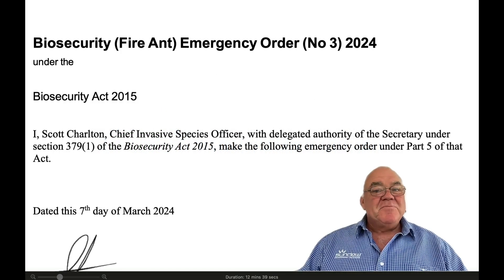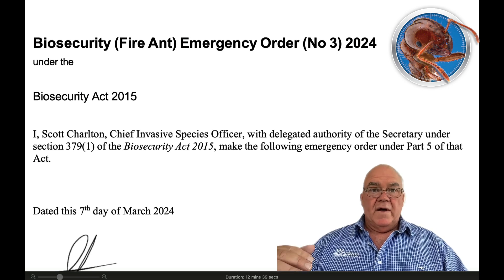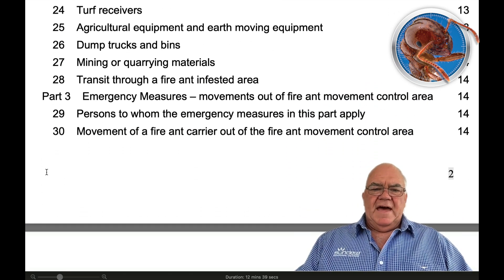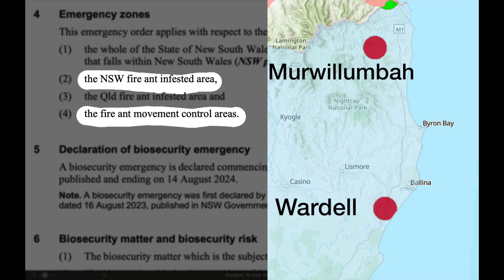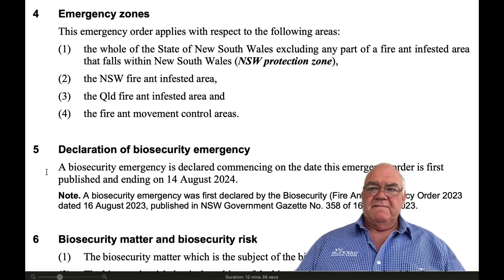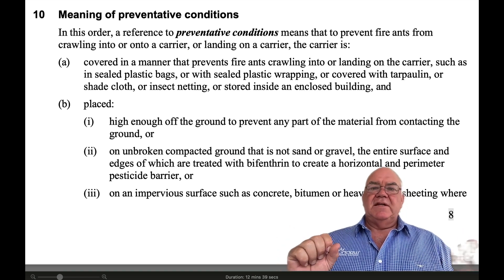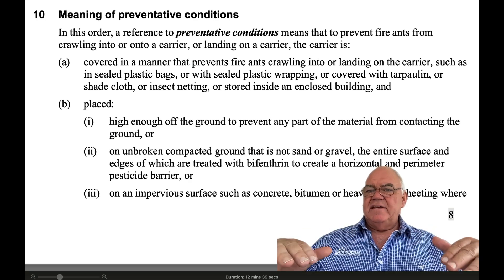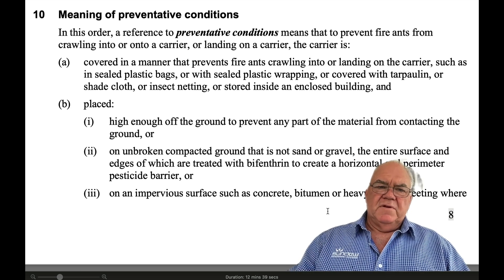Sundew Explains Biosecurity (Fire Ant) Emergency Order (No 3) 2024